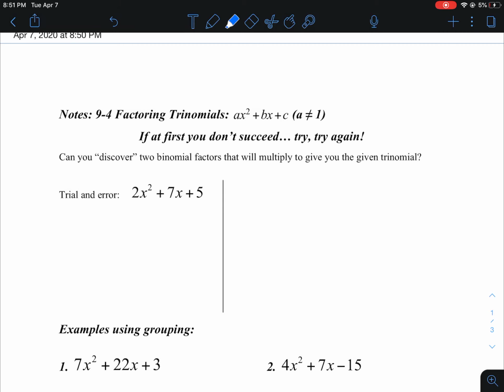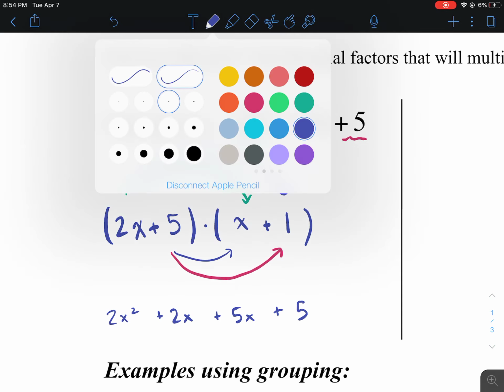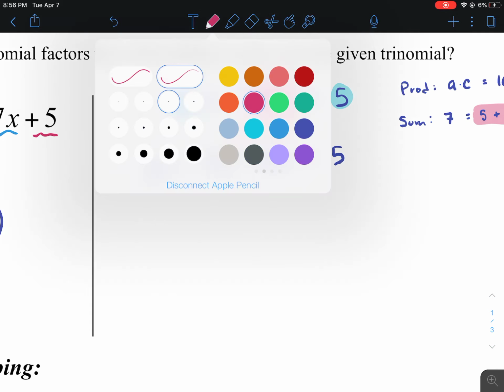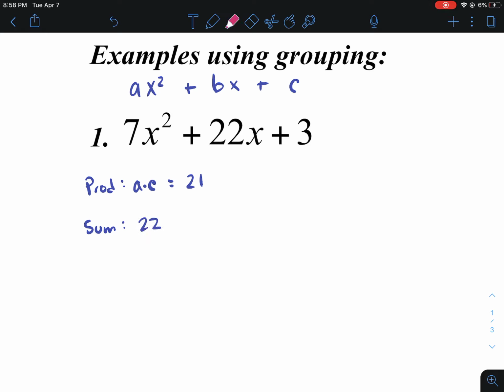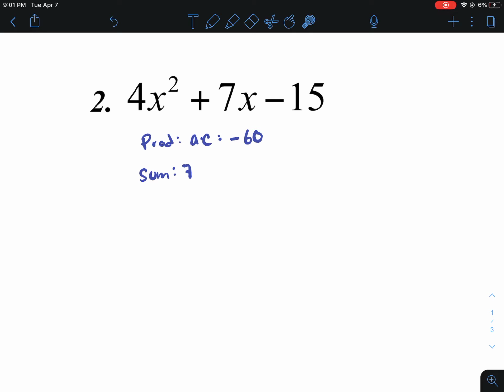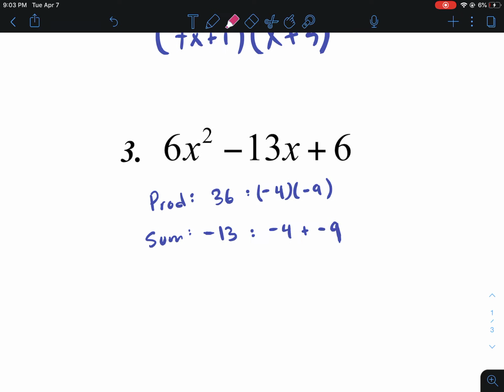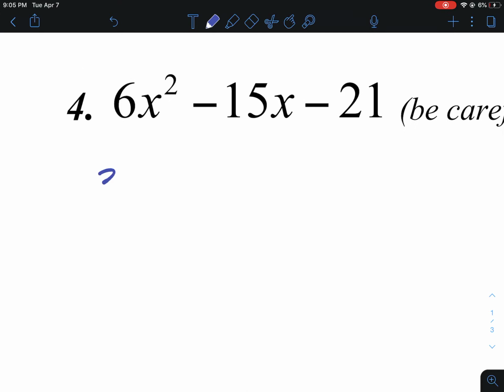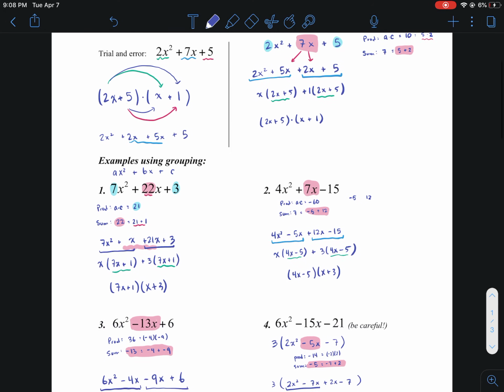Nam Academy: Factoring Trinomials by Grouping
Wrapping up our factoring methods. LIT.